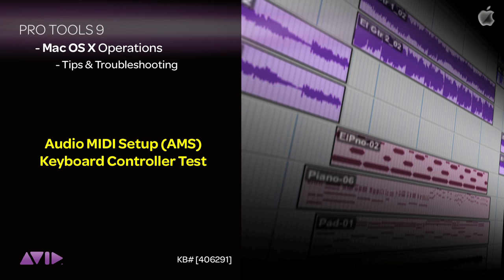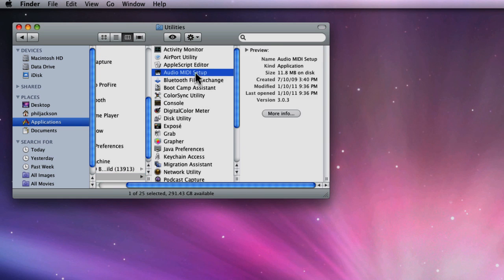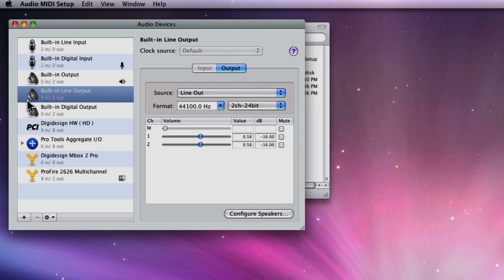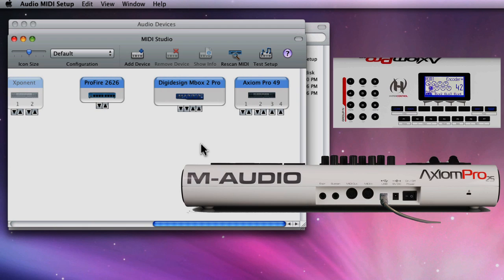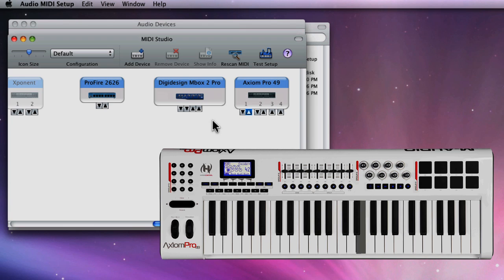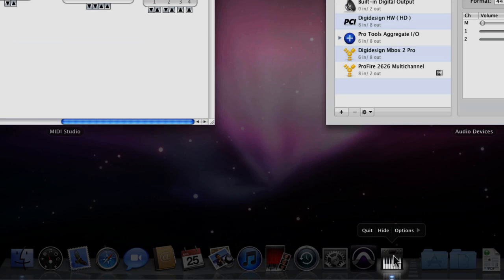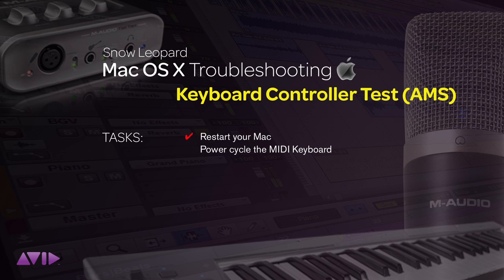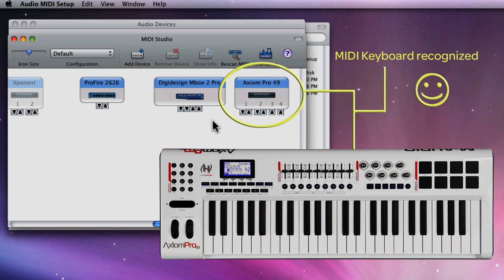AMS MIDI Test - Mac OS X - Troubleshooting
This movie explains how to use the Audio MIDI Setup or AMS in Snow Leopard, to test the MIDI communication between the Mac, and your MIDI Keyboard.

Read the Knowledge Base article related to movie:

Read the related PDF document:

Do you need Avid technical support? Click below to purchase an ASC Code. (Avid Support Code)

TECHNICAL LINKS
Read the AVID Knowledge Base article for this video. KB#